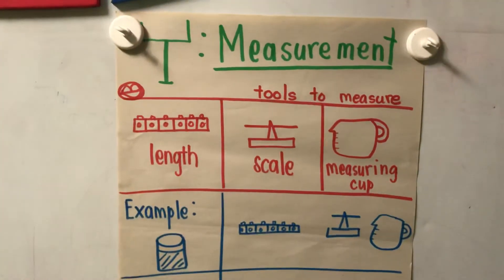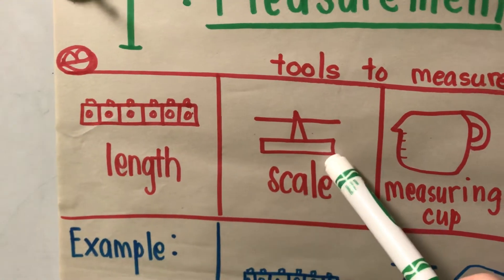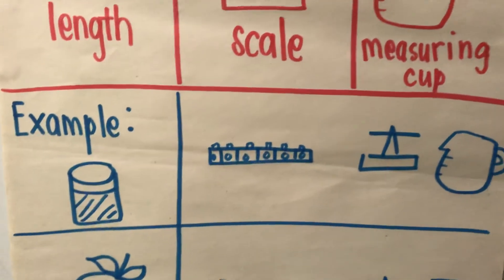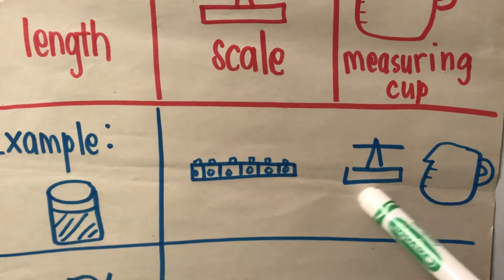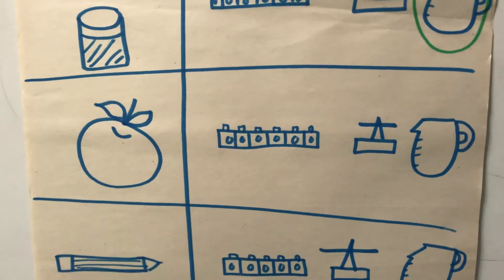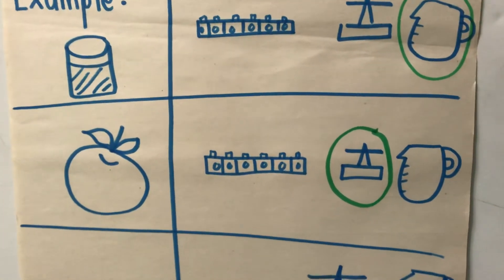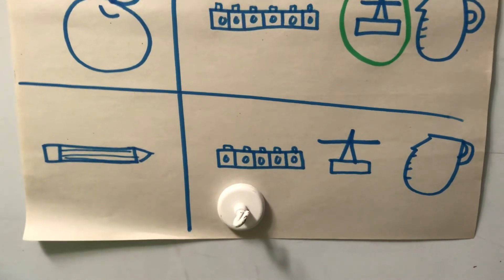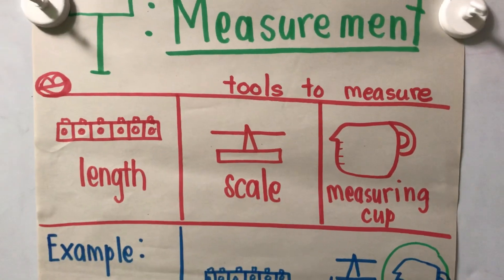Mrs. Love’s measurement 12.1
Math intro measurement